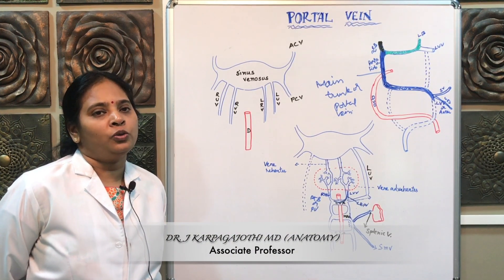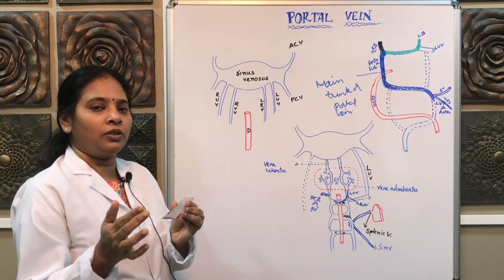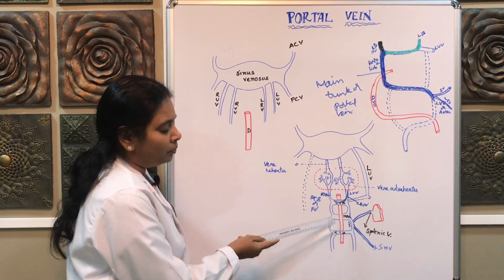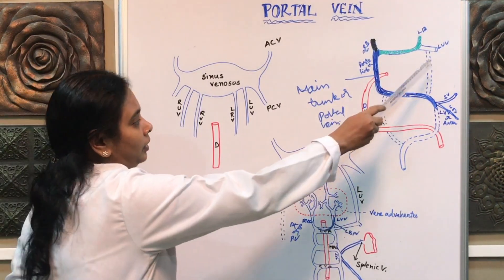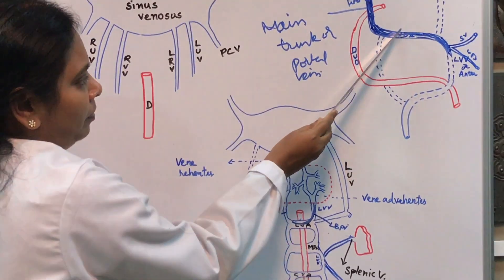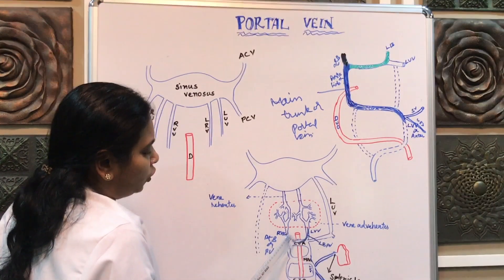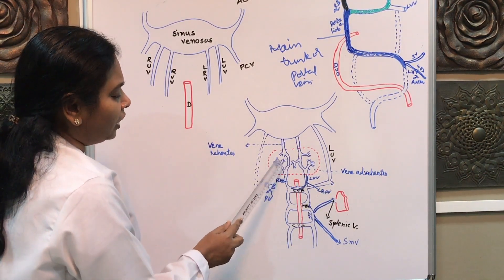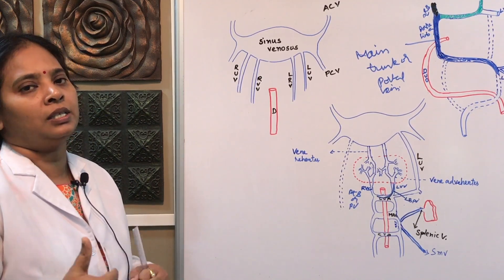PORTAL VEIN DEVELOPMENT ( GROSS ANATOMY ) TAMIL/ENGLISH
This video is about portal vein development.
This is the third video of our Portal vein series.